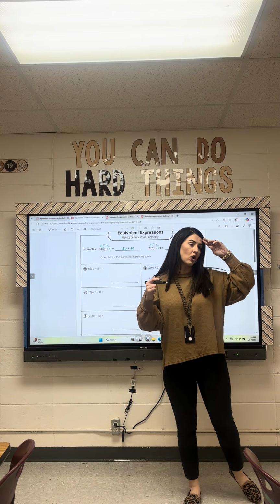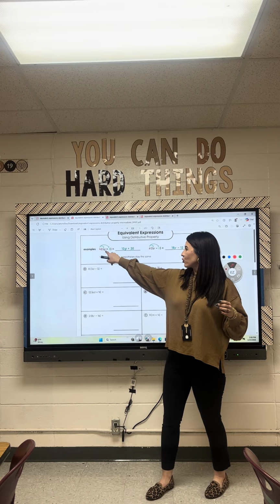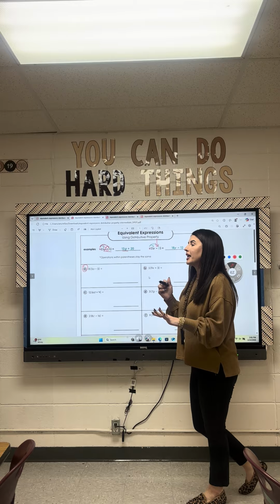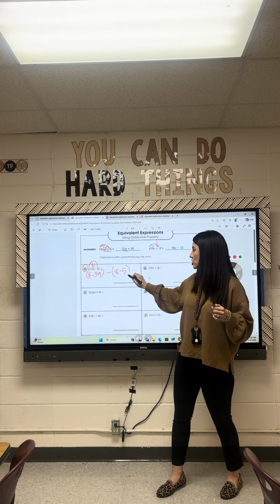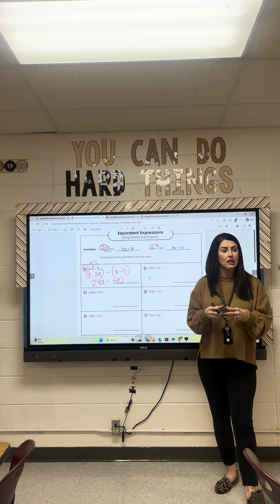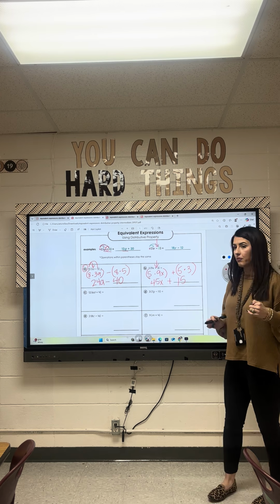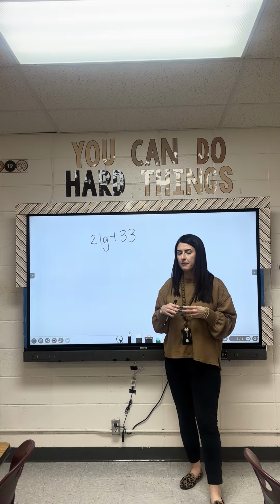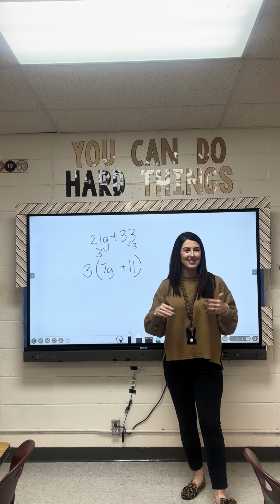Equivalent Expressions - Impact Arkansas Fellowship